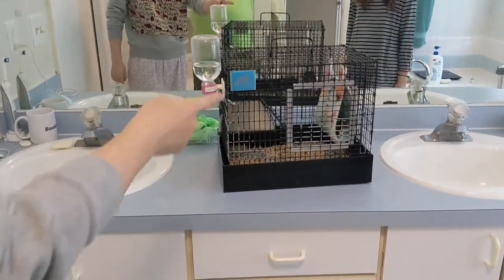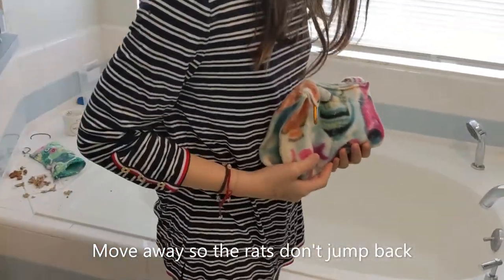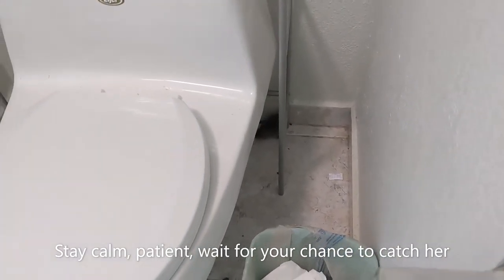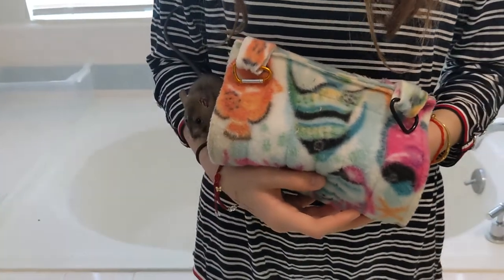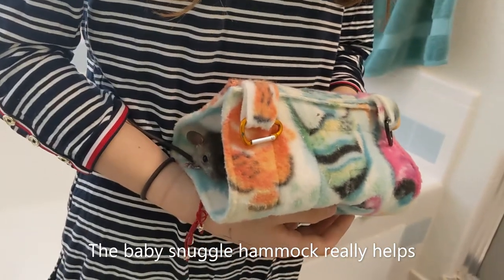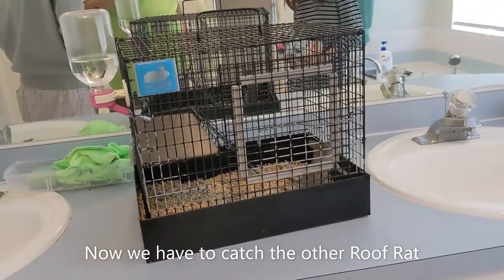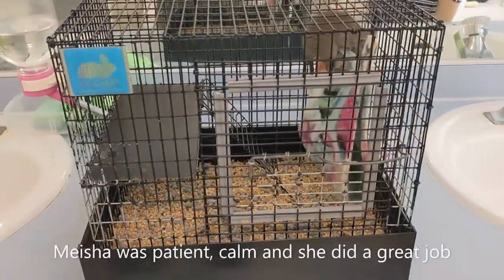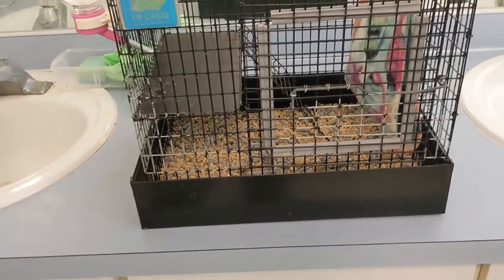Handling and socializing baby roof rats for first time - can she do it? Yes!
We teach Meisha how to handle and socialize 2 roof rats.  One roof rat gets nervous and jumps down, but Meisha is able to calmly pick the roof rat back up using the rats' snuggle hammock.  After a few more sessions like this, the roof rats will learn to trust Meisha and eventually begin to trust and even love her.

The video is in real time and unedited, so you can see exactly how the rats reacted when they met Meisha for the first time, and how Meisha handled them.  Including how she was able to recover when things went wrong.

These cute baby rats are available for free adoption by responsible pet owners.